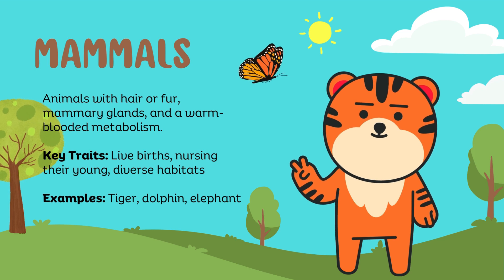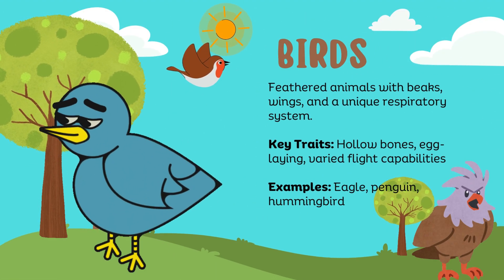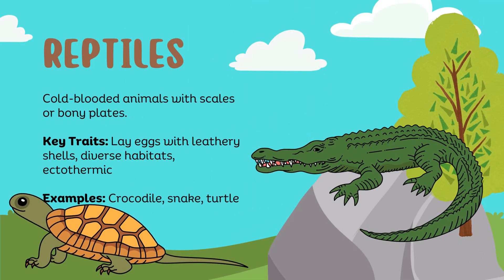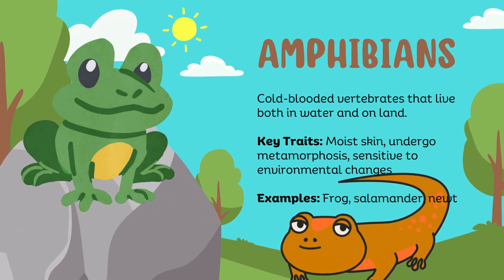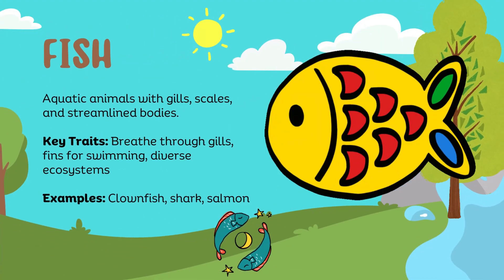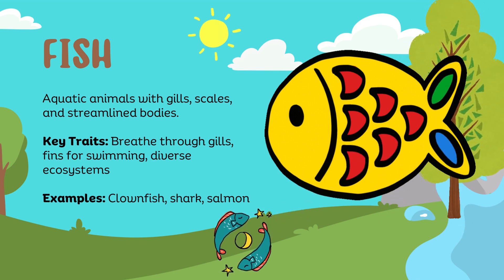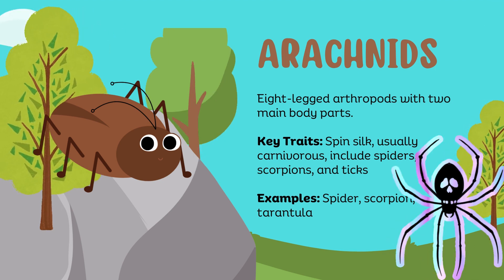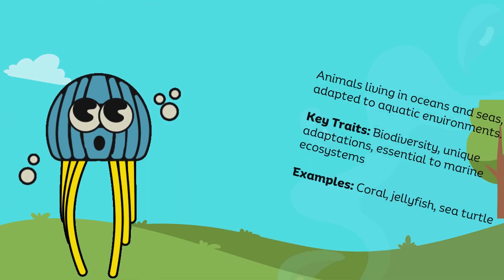Exploring The Diversity In Animal Kingdom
Hey, nature lovers! We're on a thrilling quest to explore the incredible diversity that defines the animal kingdom.
"First up, let's talk about mammals! These are the cuddly creatures with fur or hair. Think of your pet dog or cat - they're mammals too! But guess what? There are also massive elephants, speedy cheetahs, and even flying bats! Can you imagine a world without these awesome animals?"
"Now, let's slither into the world of reptiles and amphibians. We've got the slinky snakes, the cool chameleons, and the bouncy frogs. Did you know some frogs can jump over 20 times their body length? That's like you jumping from one end of a basketball court to the other – crazy, right?"
"Time to take flight with our feathered friends! Birds come in all shapes, sizes, and colors. From the majestic eagles to the cute penguins, they've got some serious wingspan! And did you know some birds can imitate sounds? Who here can do a bird call?"
"Get ready to make a splash because we're diving into the deep blue sea! Ocean animals are like characters from a magical underwater story. We've got the clownfish, the dazzling jellyfish, and the super-smart dolphins. Which sea creature would you want as your underwater buddy?"
"And now, let's shrink down to the tiny world of insects! They might be small, but they're superheroes in their own way. From busy bees to colorful butterflies, insects play a big role in our world. Imagine a day in the life of a busy bee – buzzing around from flower to flower!"
"Well, Wild Kids, that's a wrap for our animal kingdom adventure today! I hope you had as much fun exploring as I did. Until next time, stay wild, stay curious, and keep exploring, my awesome Wild Kids!"